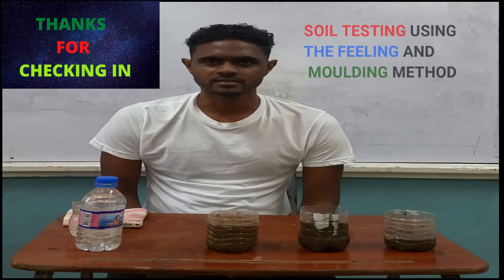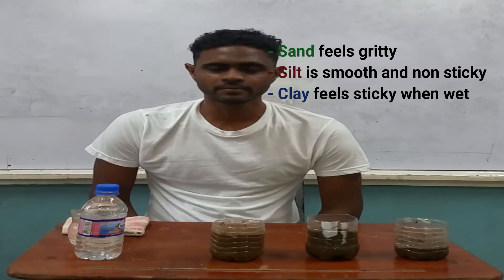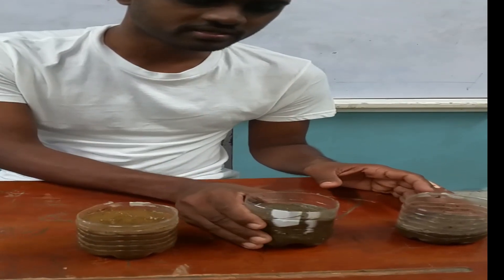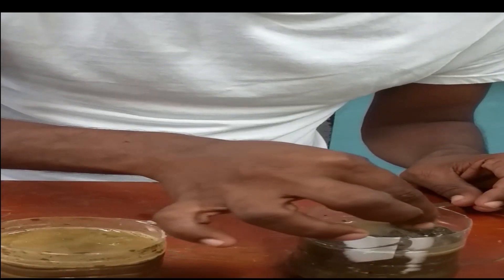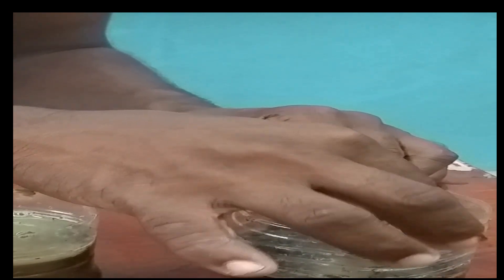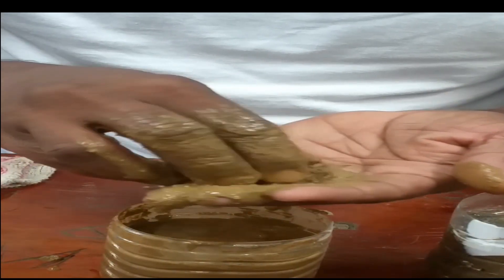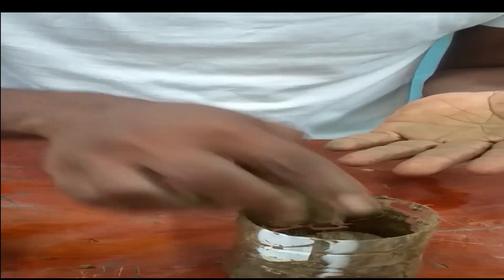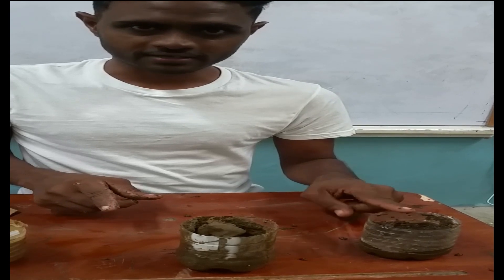Soil Testing Using the Feeling and Moulding Method + Practice Questions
Soil Testing# Feeling Method# Moulding Method# Agricutural Science

Soil testing is done to identify the type and amount of soil particles(sand, silt and clay) that are present in a sample of soil.
Two methods of soil testing commonly used are the feeling method and the moulding method.
During the feeling method the soil sample is rubbed using the index and thumb finger. Sand will feel gritty, coarse or rough, silt will feel smooth or floury and non sticky and clay will feel soft and sticky when wet.
The moulding method involves shaping the soil. If the soil cant be shaped or form a ribbon at all it is either sand or silt soil, if it forms a ribbon then breaks them it is Medium loam, if the soil forms a ribbon and a U it is clay loam and if the soil can be shaped into a circle it is pure clay.
Soil testing is important for the farmer so he or she can know what adjustments to make to the soil.

Videos and links
Please leave a comment in the comment section of topics you would like me to create.